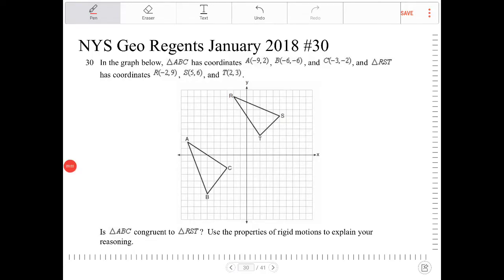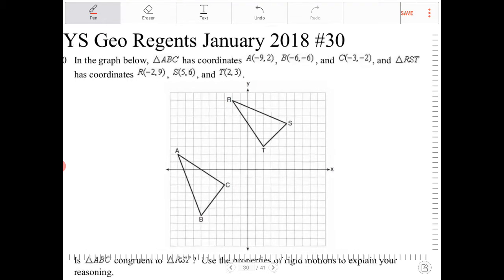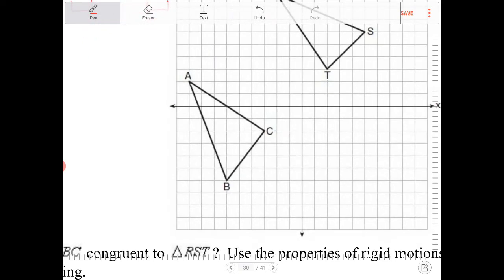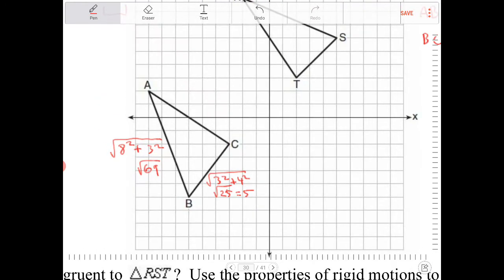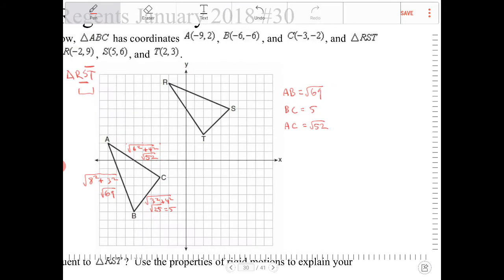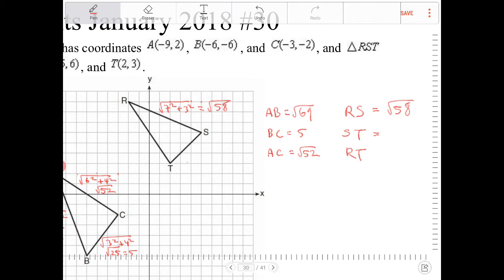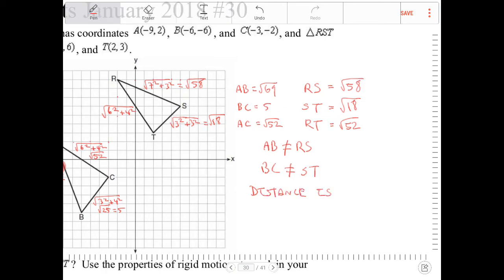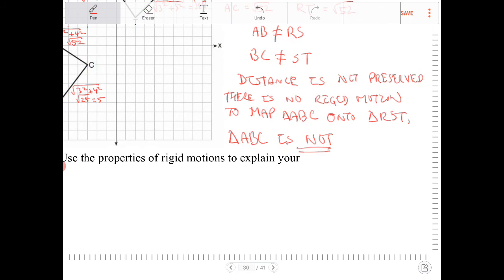NYS Geometry Regents January 2018 question 30